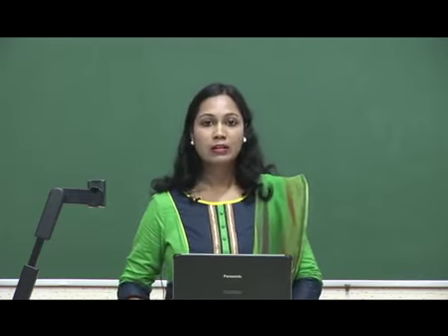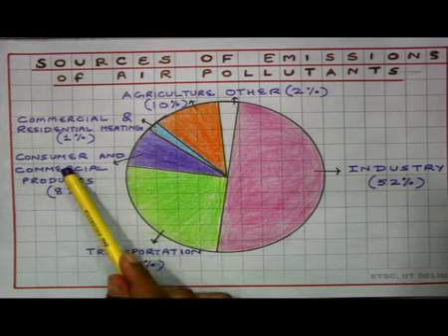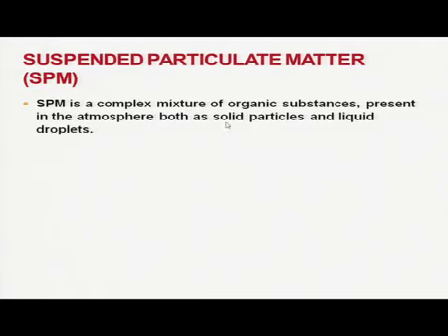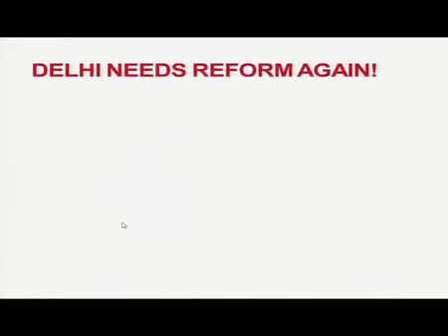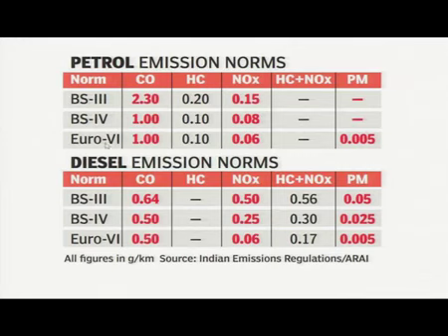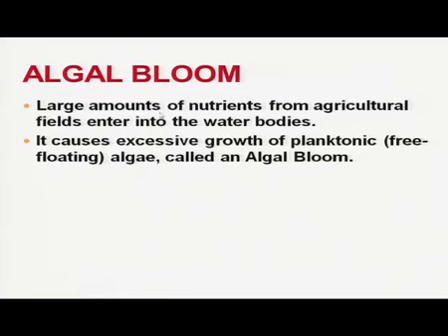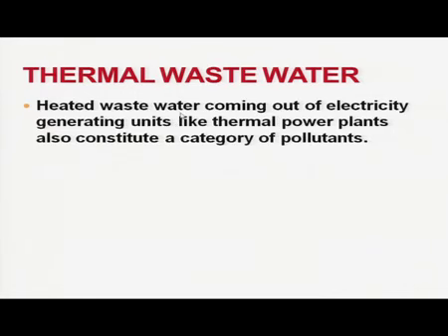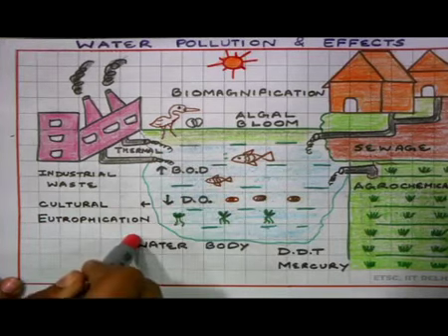Biology Class 12 Unit 15 Chapter 04 Ecology Environmental Issues 1/3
Lecture - 1 we will be starting with the new chapter environmental issues part 1 of class 12th the study of ecology and environment should enable us to understand the underlying reasons behind the environmental issues which we are facing today and we are so concerned about it all over the world it should also help us in finding out novel and sustainable solutions to deal with these problems in this chapter we will acquaint ourselves with all those environmental issues and also look at some of the novel strategies which have been adopted to combat them as you know that the impact of human activities is evident on our environment and the human is the main reason behind all the environmental pollution which we are facing today so let us start with the growing human population and the statistics the world over the world population as per 2012 records has reached 7 billion and in india itself the total population is 1.2 billion can you think of possible implications yes you are right there will be more demand of food home clothing shelter electricity roads and various other commodities and what will result into it will result into more burden on our natural resources it will lead to over consumption and over exploitation resulting into the pollution of air water soil and it will lead to depletion and degradation of our precious resources in this chapter especially particularly in this session of this chapter we will be taking two types of pollution air pollution and water pollution but before starting we should know the definition of pollution pollution is the presence of any kind of pollutant or contaminant and what is a pollutant it is any substance or agent that brings an undesirable change in physical chemical or biological characteristics of a resource so again we will define pollution it is the introduction of pollutants contaminants into the natural environment leading to an undesirable change environmental protection act was passed by the government of india in 1986 to protect and improve the quality of our environment starting with the air pollution we know that air is getting polluted day by day it is very evident we get to know the news and we can feel when we move outside our homes the pollutants present in air which creates trouble for us so what are the various effects which we feel number one it has deleterious effect on the respiratory system of humans and animals because air is the lifeline which we are inhaling and it leads to direct impact on our respiratory system the lungs the bronchioles it can be it can lead to harmful effect and it depends on the concentration and duration of exposure to pollutants if the exposure is more as in the case of those people whose occupation mandates more or long exposure they are more vulnerable to the impact of air pollution on them it can aggravate medical condition of individuals with asthma and emphysema asthma emphysema and other respiratory disorders are also on the verge of increase because of the increasing air pollution long-term health effect includes chronic respiratory diseases lung cancer heart diseases and even damage to brain .

SATHEE (Self Assessment Test and Help for Entrance Exams) is an initiative by the Ministry of Education, Government of India, in association with the Indian Institute of Technology Kanpur (IIT Kanpur), to give students a free learning and assessment platform. The preparation material will be available in English, Hindi, and other regional languages of India to prepare for JEE and NEET exams.

JEE aspirants must join our Telegram channel and Whatsapp group-

NEET aspirants must join our Telegram channel and Whatsapp group-